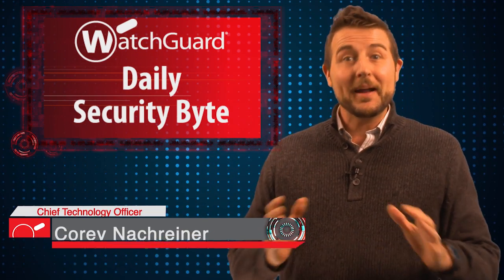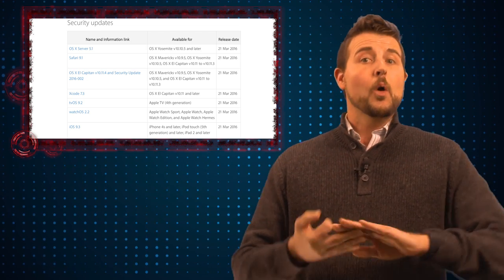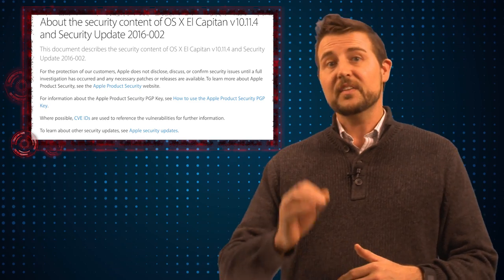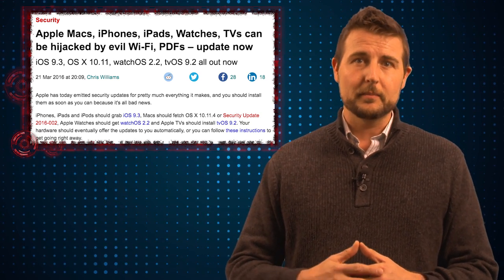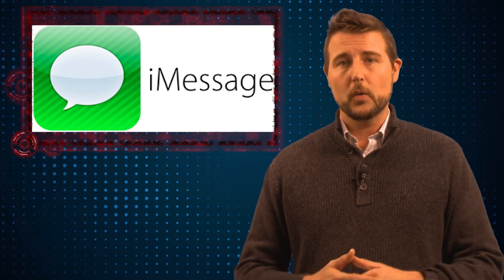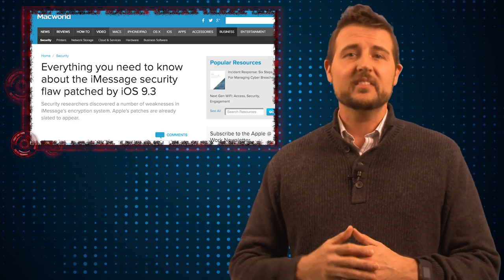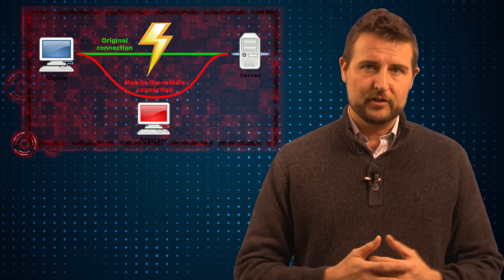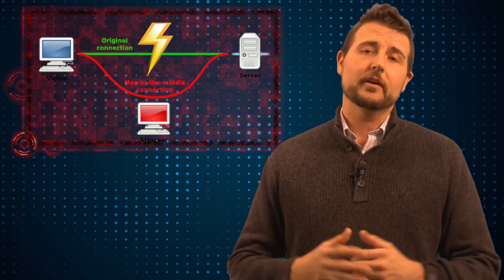Apple Patches iMessage and More - Daily Security Byte EP. 236